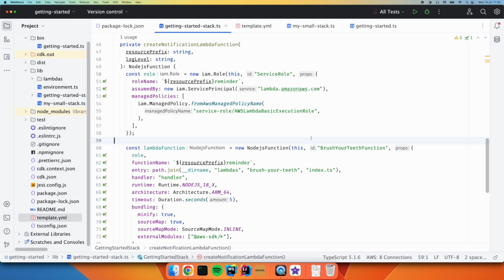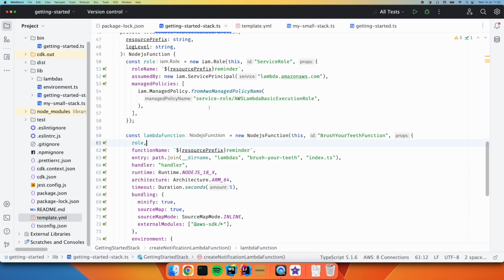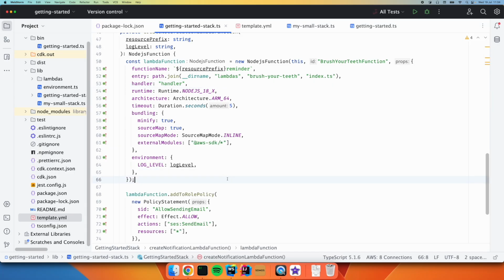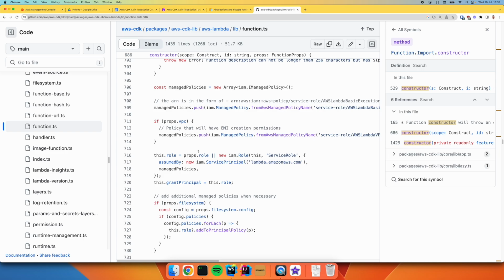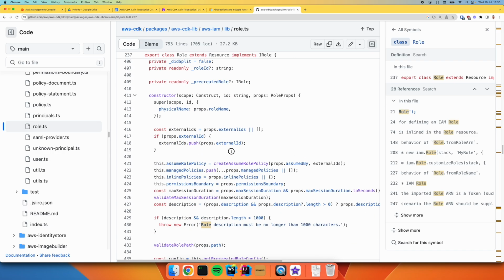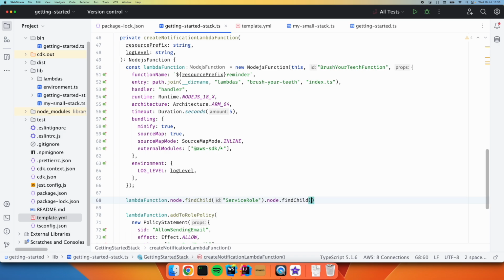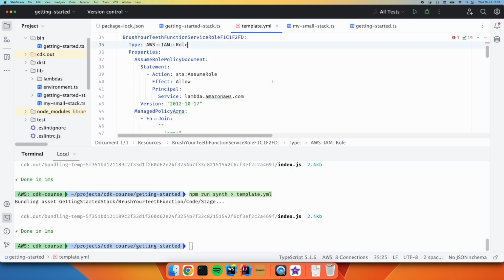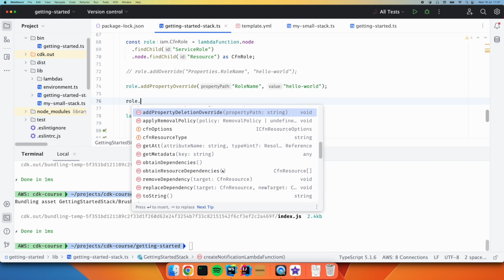CDK Course [44/52] - Overriding resource properties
We'll learn how to access and override automatically created resources within CDK constructs without having to recreate them from scratch. Together, we'll explore the "escape hatch" technique of navigating the construct tree to modify specific properties like IAM role names, allowing us to maintain consistent naming patterns while still benefiting from CDK's automated resource creation and management.